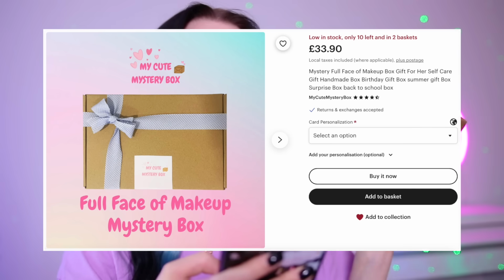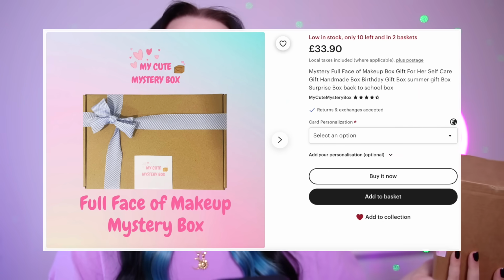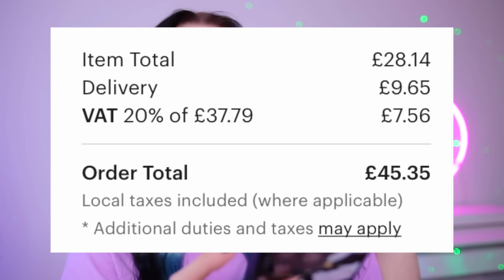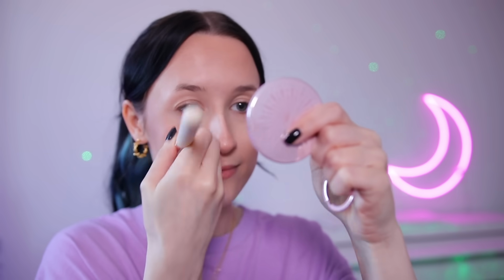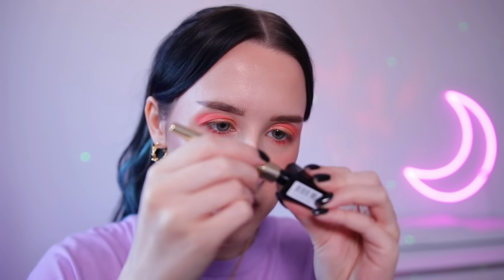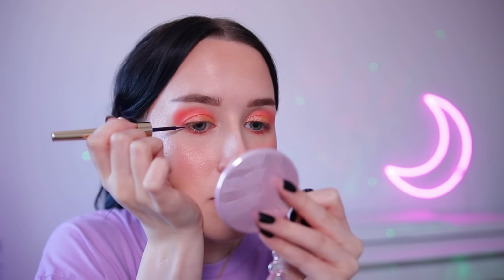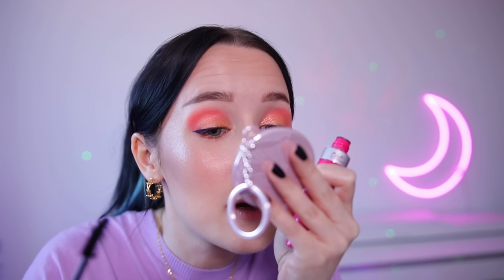I Bought A MYSTERY “Full Face Of Makeup” BOX From Etsy...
UNBOXING A FULL FACE OF MAKEUP MYSTERY BOX & Doing My Makeup With It ♡

Sophie Louise
c/o M&C Saatchi Social
36 Golden Square
London